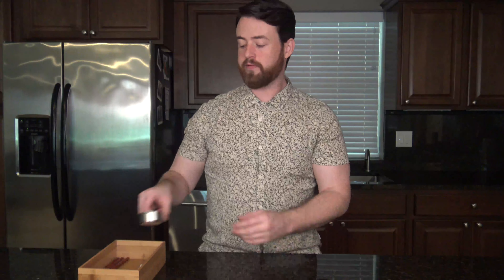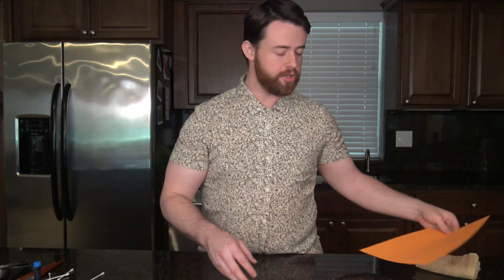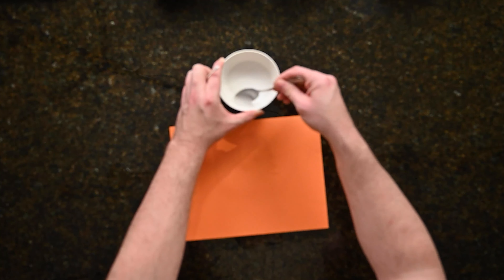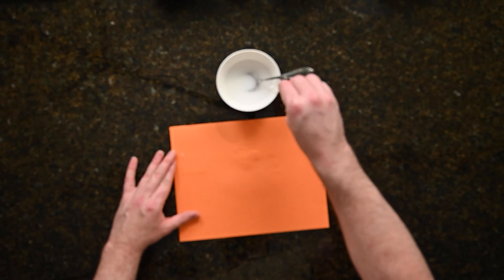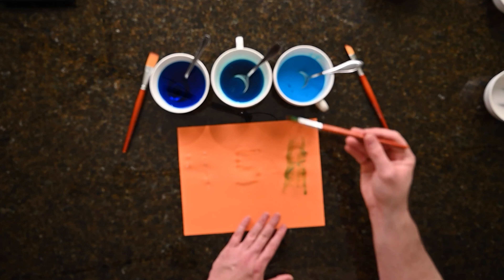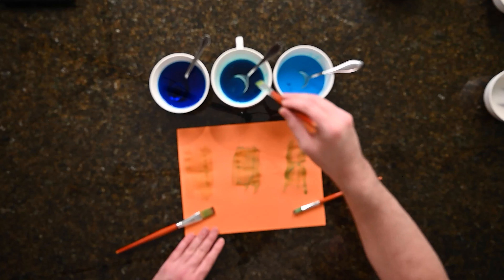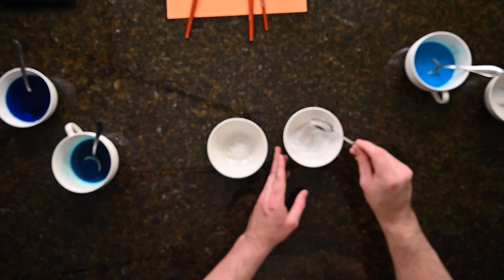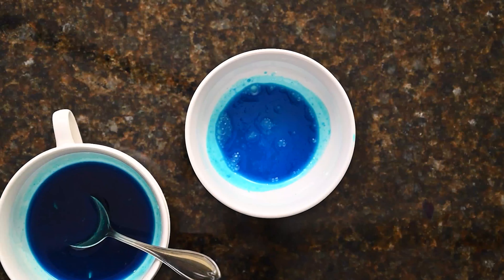At-Home STEM: Secret Messages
Ready for a fun and educational activity you can do from home with your tinyawesomehuman. Today, Shawn from our Education explores chemical reactions through secret messages. This helps growing minds explore and observe changes that can occur when different substances are combined.